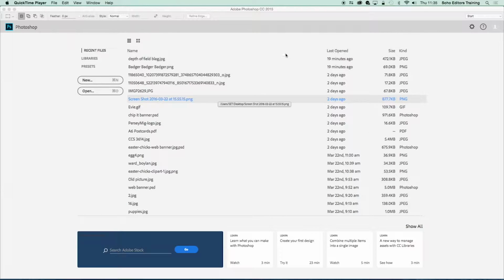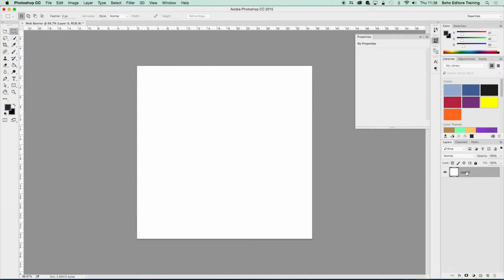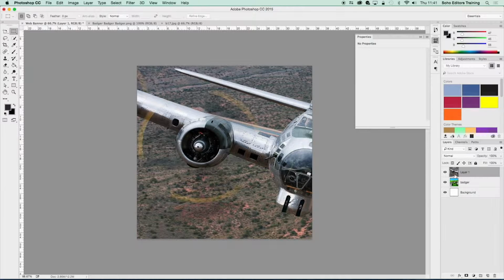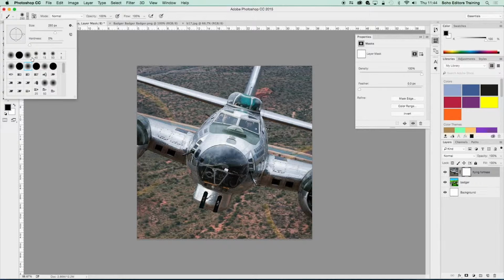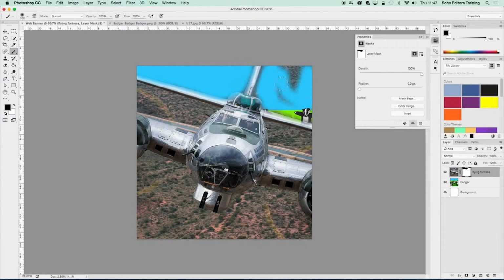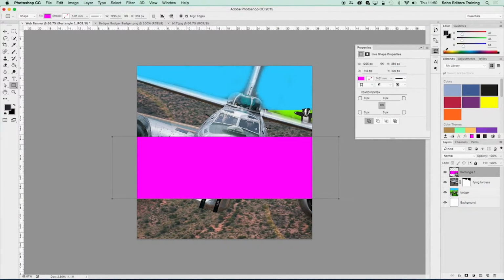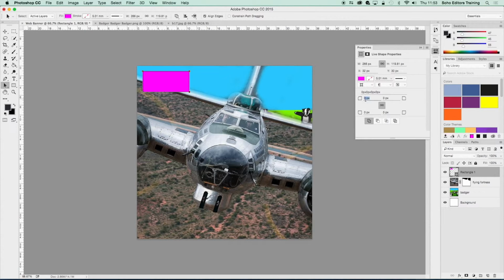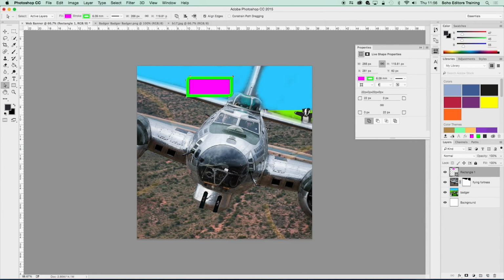Photoshop Layer Masks and Live Shapes